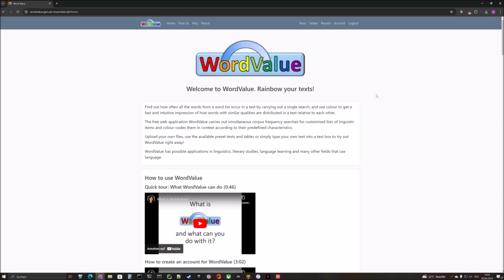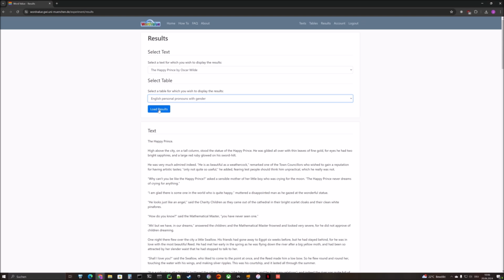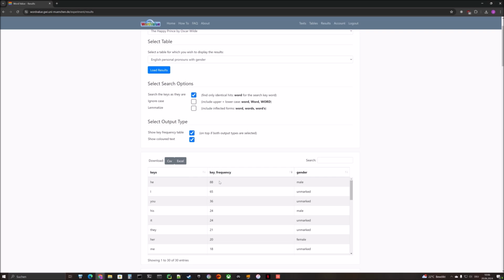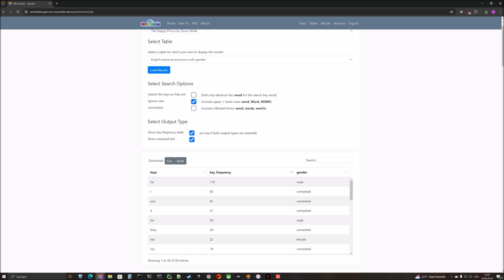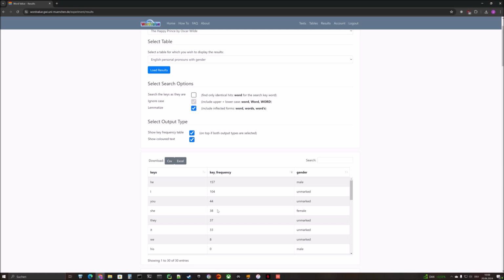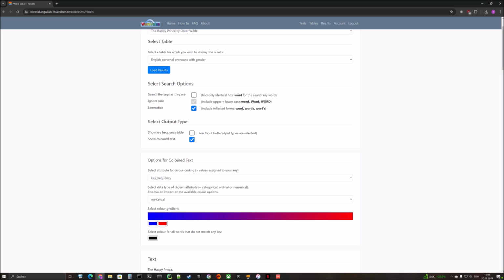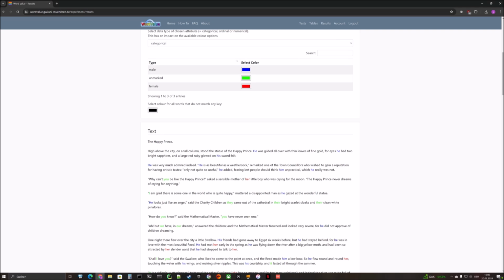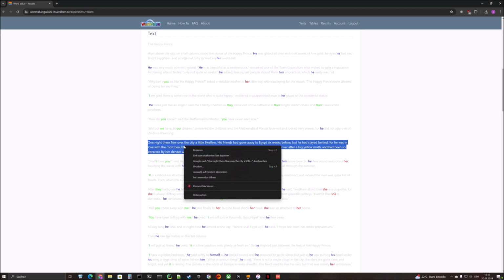How to set search options and view results using WordValue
This video shows you how to set search options and view results using WordValue.